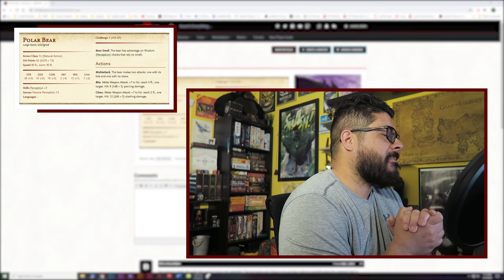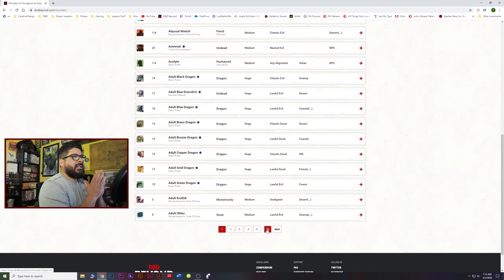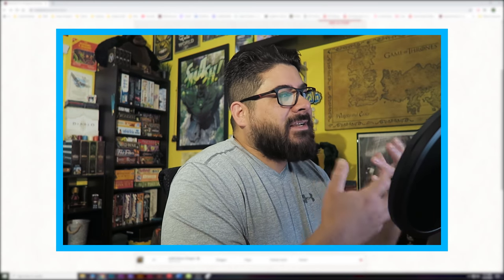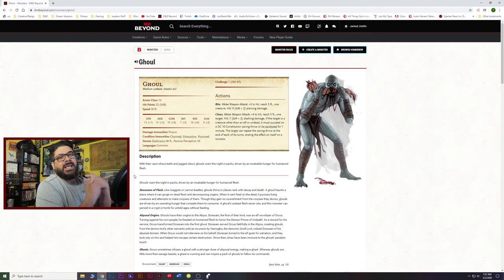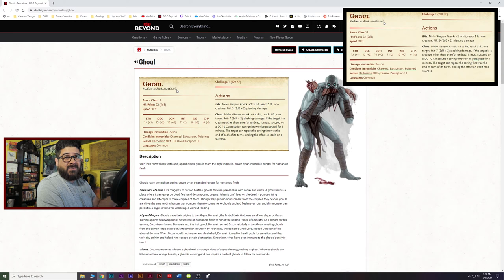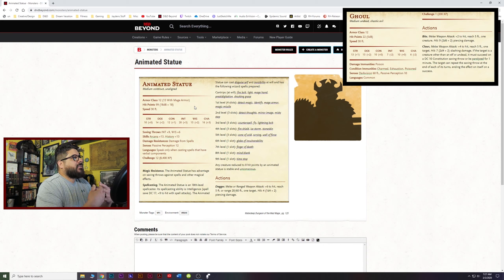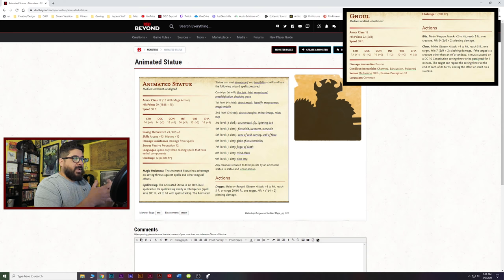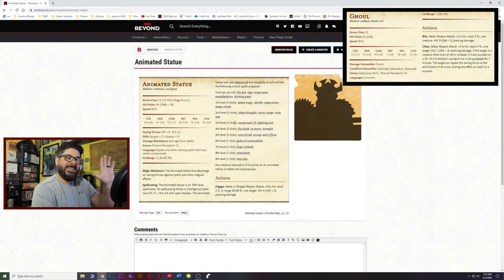Creating better monsters - remove the 'filters'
Let's delve into some thoughts about how to think outside the box and create more interesting and varied encounters.